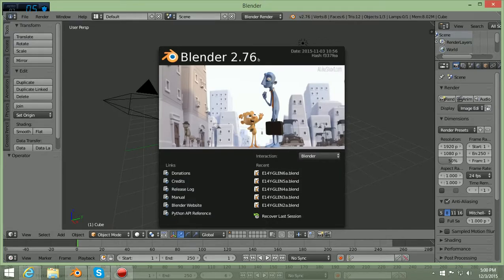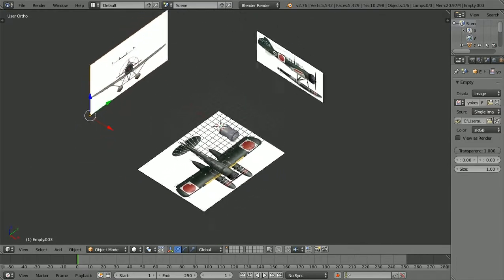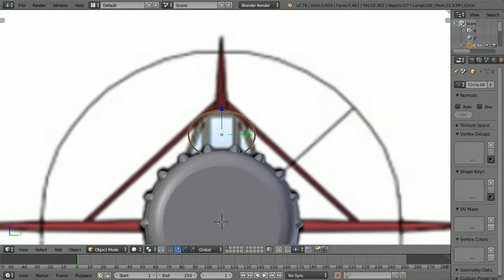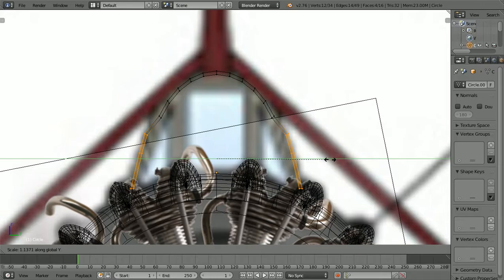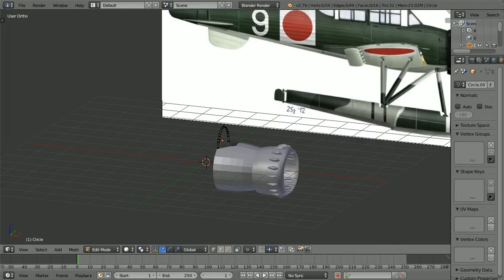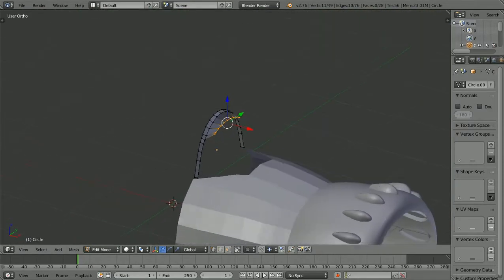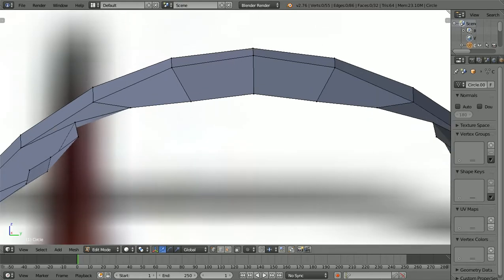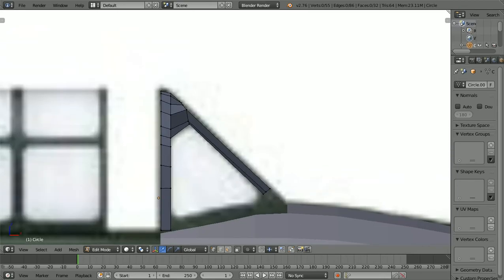War Thunder CDK plane experiment #10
I continue with drawing the E14Y Glen Japanese Floatplane in Blender in 3D modeling mode.